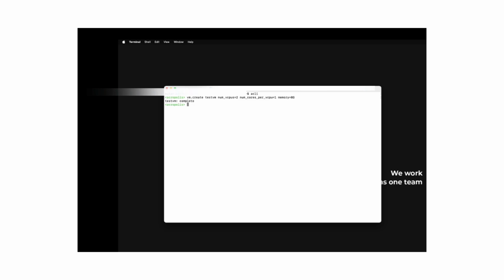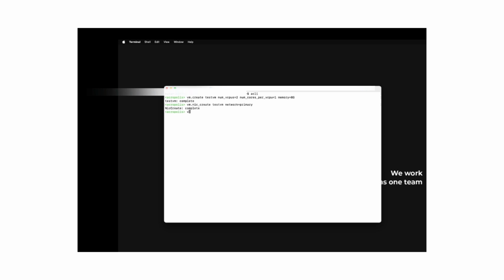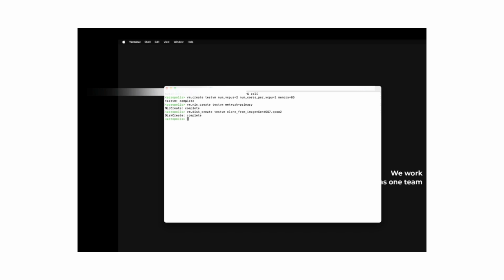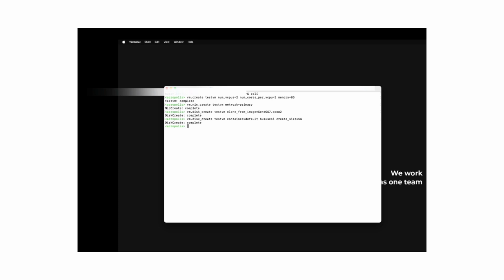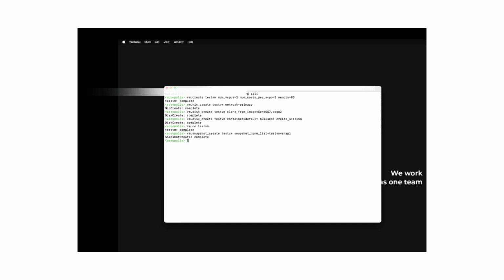Nutanix Create VM From Command Line – Step-by-Step Guide Using aCLI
In this video, I'll show you how to create and manage VMs in Nutanix using the aCLI (Acropolis Command-Line Interface). You'll learn how to:

✅ Create a VM with vCPUs, memory, and network configuration
✅ Attach a disk from an image and add additional storage
✅ Power on the VM and take a snapshot
✅ Clone multiple VMs from a snapshot and power them on

💻 Commands Used in the Video:

vm.create testvm num_vcpus=2 num_cores_per_vcpu=1 memory=8G

vm.nic_create testvm network=primary

vm.disk_create testvm clone_from_image=CentOS7.qcow2

vm.disk_create testvm container=default bus=scsi create_size=5G
vm.on testvm

vm.snapshot_create testvm snapshot_name_list=testvm-snap1

vm.clone testvm[01..05] clone_from_snapshot=testvm-snap1

vm.on testvm*

Whether you're new to Nutanix or looking for a quick way to automate VM creation, this guide will help you get started!